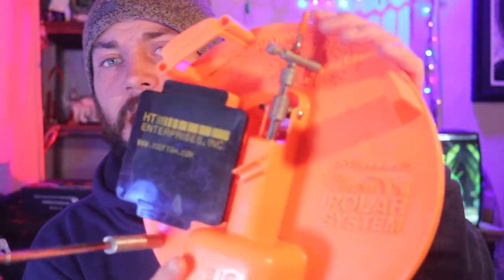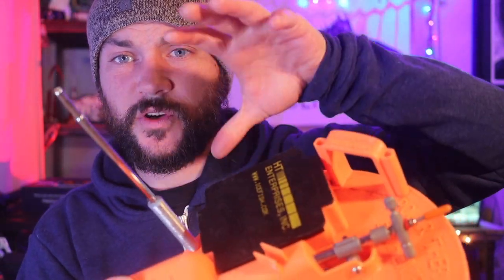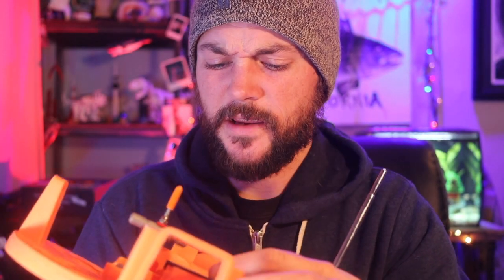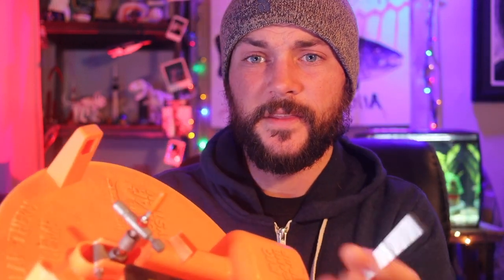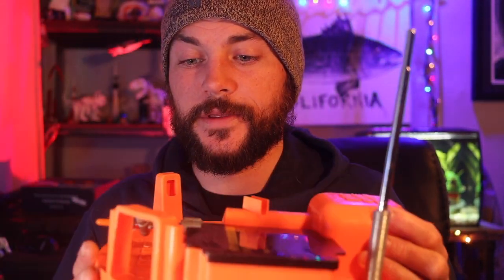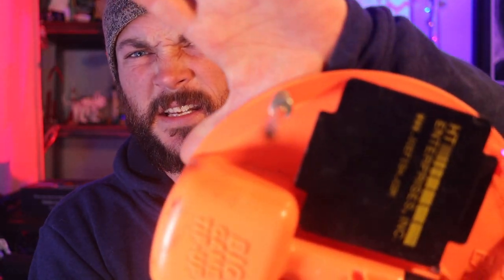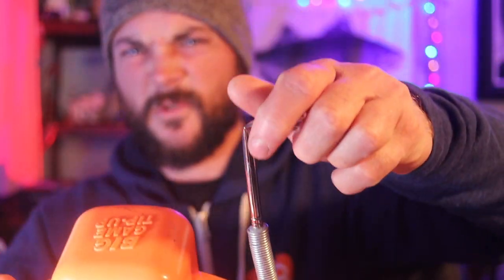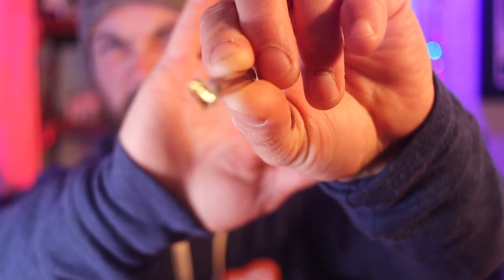DO NOT BUY THE HT POLAR THERM EXTREME Ice Fishing Tip Ups! BRUTALLY HONEST REVIEW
These tip ups for ice fishing are NOT GOOD! Do not buy the ht polar therm extreme tip ups! This is a brutally honest review.

YAMAMOTO DISCOUNT!